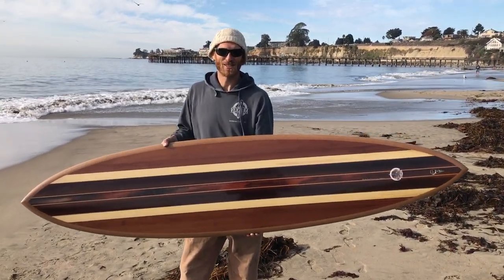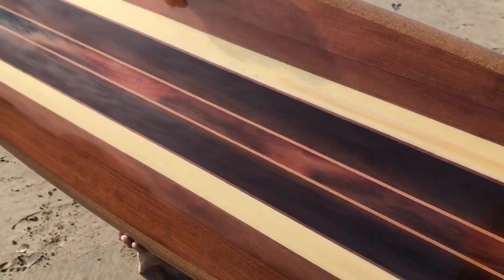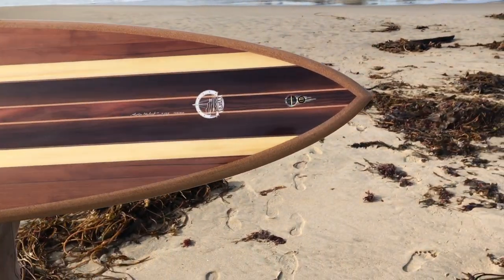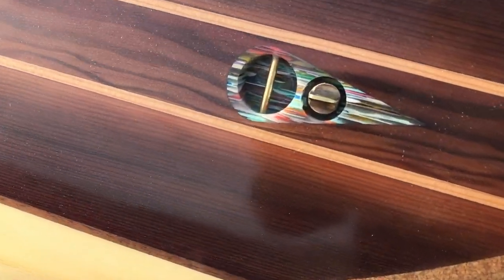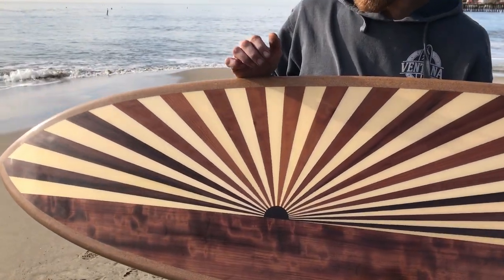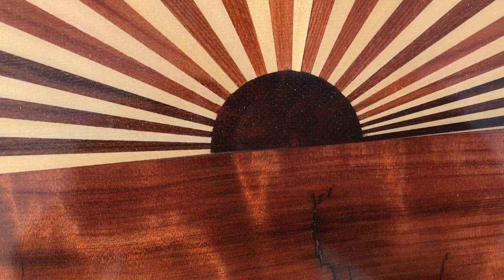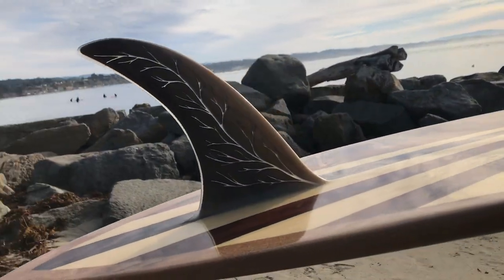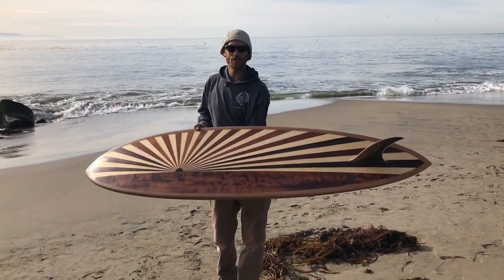Describing the Basler Sunburst 7'2" Wooden Surfboard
This sleek, hollow-framed, wooden surfboard is infused with incredible history and is based on an original Lightning Bolt shape created by Jack Shipley and Gerry Lopez.

The bottom deck's sun rays are made from 120 year old salvaged redwood from Cabernet Sauvignon tanks by way of Alibi Interiors and redwood from the original planks of the Santa Cruz Beach Boardwalk that came to us by way of Mission Bell Manufacturing. The light colored rays are Alaskan yellow cedar offcuts from the Western Flyer boat restoration project. The "water" is made of fiddleback redwood salvaged from the Santa Cruz Mountains. The sun is salvaged manzanita.

The top deck also includes 120 year old wine tank redwood from Alibi Interiors along with Douglas fir from the original Santa Cruz Beach Boardwalk, claro walnut from Mission Bell Manufacturing, and Douglas fir from the hull of the original Western Flyer, considered by many to be the most famous fishing boat in the world. John Steinbeck, Ed "Doc" Ricketts and crew chartered this 77-foot sardine boat into the Sea of Cortez in Baja California, Mexico in 1940. The following year, Steinbeck published his book, The Log from the Sea of Cortez about the adventure.

The vent and leash plug are made of Entropy Resins drippings created by Locus Surfboards while glassing for Ashley Lloyd Surfboards.

The translucent roots single fin is made of Douglas fir hull wood from the Western Flyer boat.

The rails are made of cork which is more resistant to dings. There are two sheets of Aerialite 4 ounce fiberglass on top and one on bottom. The epoxy is Entropy Super Sap 100 bio-resin which is up to 40% tree sap and is very strong and light.

As with all Ventana Surfboards, the interior is glassed and sealed, as well.

This board is hollow, lightweight and will ride as great as it looks. Given the uniqueness of each side, it's two art pieces in one.

Made in Santa Cruz, California by master artisan Martijn Stiphout.

Includes a Ventana Save-A-Surf Box, a museum-quality aluminum 5"x7" display sign, and a handmade bag by Sagebrush Board Bags created using coffee bean sacks and unique, remnant fabrics.

Approx. 16 pounds

All Ventana Surfboards are ECOBOARD Project Gold Level Verified by SustainableSurf.org!